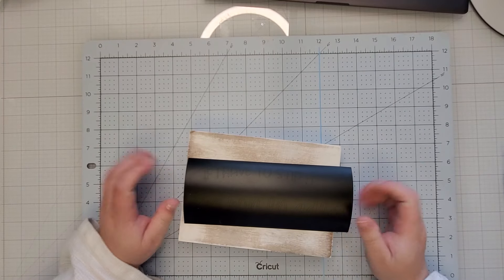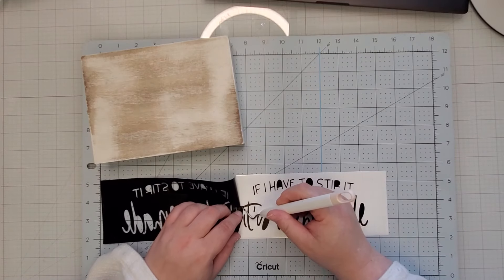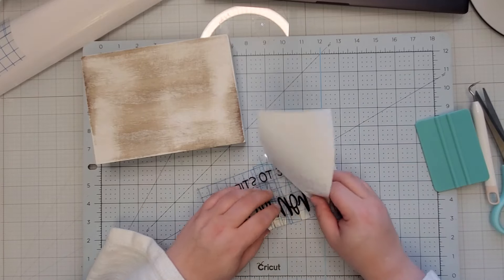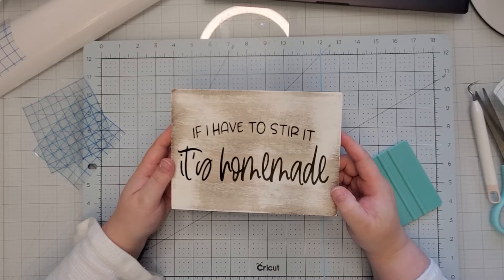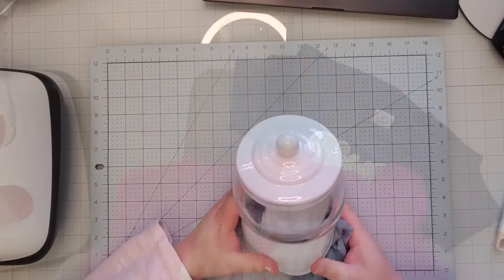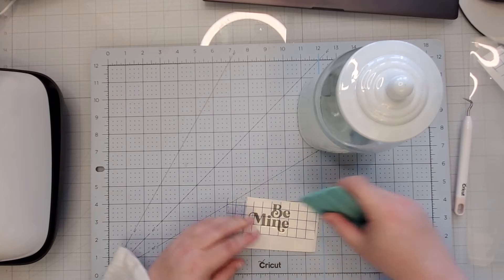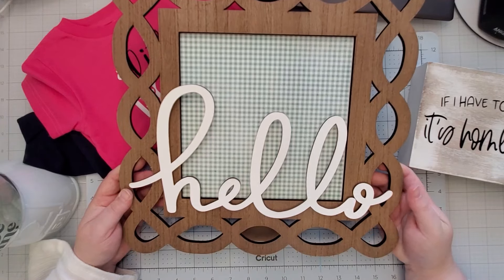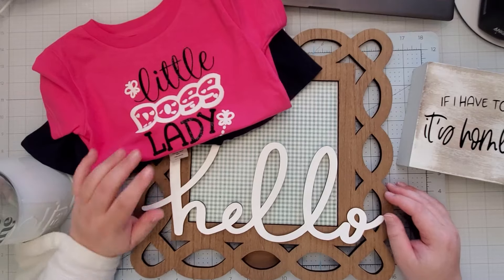MORE Cricut Joy Xtra Crafts | CRAFT WITH ME!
Hello everyone! I'm absolutely thrilled that you have taken the time to tune in and watch this craft with me video I've prepared just for you. Get ready, get comfortable and indulge in some classic Cricut vinyl crafting!

Below, I have font and Design Space Reference number!

🐧 Shirt
I’m so sorry I can’t find it. I believe I found it in either Design Space or Etsy.

🐧 Gum Ball Machine
Gum ball from Hobby Lobby
DS reference number M505A0CD1